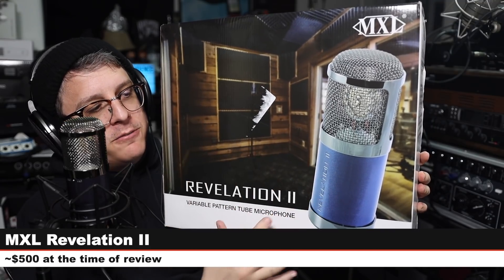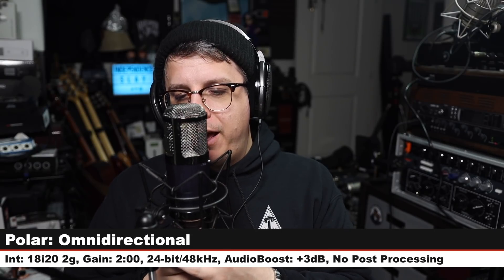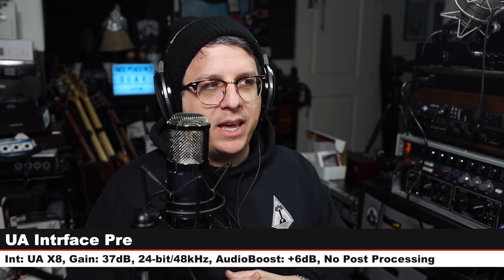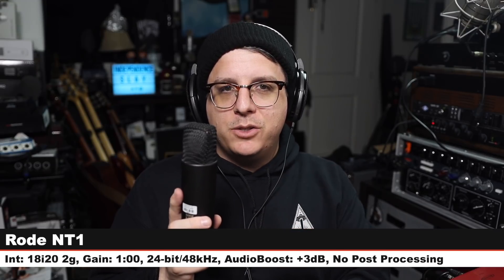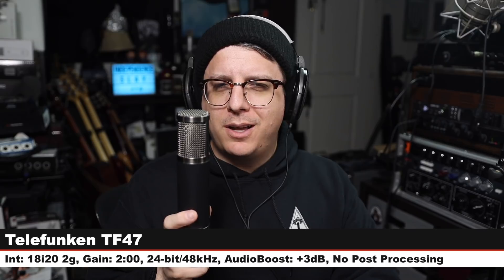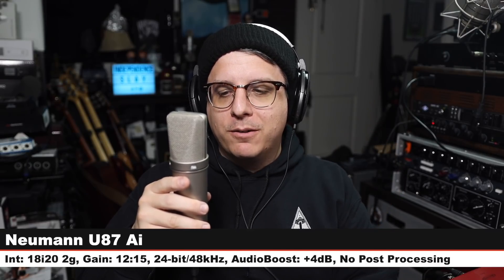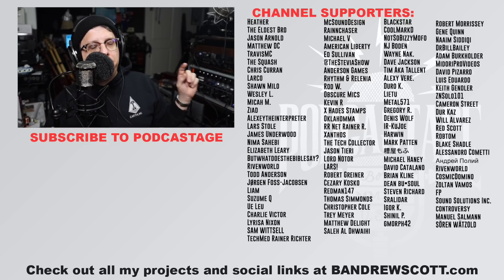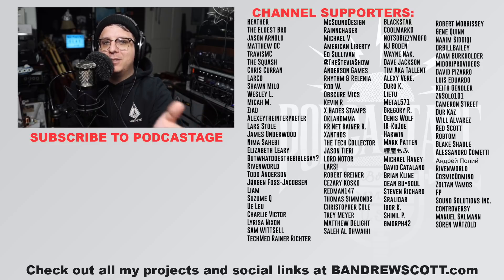MXL Revelation II Tube Microphone Review / Test (vs. AT2020, NT1, CV12, U67)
Today I review the MXL Revelation II which is an affordable multiple polar pattern tube condenser microphone. This has a very detailed top end and a round low end which over powers the mid section causing a slight V shaped sound.

00:00 - Intro / Price / Disclaimer
00:25 - Setup
00:46 - What’s in the Box
01:38 - Build Quality / Walkthrough
02:59 - Specifications
03:33 - 3 Polar Pattern (Tone / Rotation)
04:39 - Plosive Test
05:10 - Distance Test / Proximity Effect Test
05:27 - Background Noise Test
05:44 - Untreated Room Test
06:09 - Shock Mount Bump Test
06:28 - Mic Resonance Tap Test
06:51 - High Pass Filter Test
07:23 - High End Interface / Outboard Preamp Test
09:20 - Intro to Comparison
09:34 - Audio Technica AT2020 Comparison
10:08 - Lewitt LCT240 Pro Comparison
10:41 - Rode NT1 Comparison
11:14 - Shure KSM32 Comparison
12:01 - Avantone CV12 Comparison
12:49 - Lewitt LCT840 Comparison
13:34 - Neumann TLM103 Comparison
14:27 - Telefunken TF47 Comparison
15:27 - Neumann U87 Ai Comparison
16:24 - Neumann U67 Reissue Comparison
17:52 - Music Test
19:25 - Pros & Cons
21:09 - Overall Thoughts
24:07 - Recommendation
25:44 - Outro